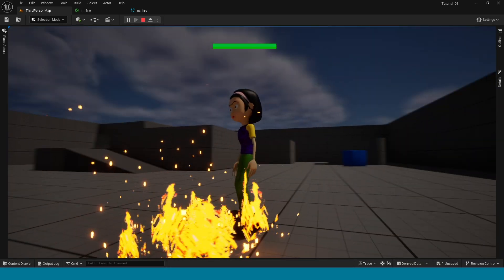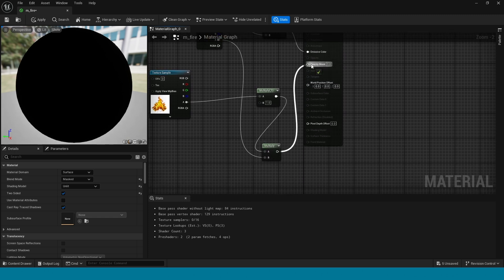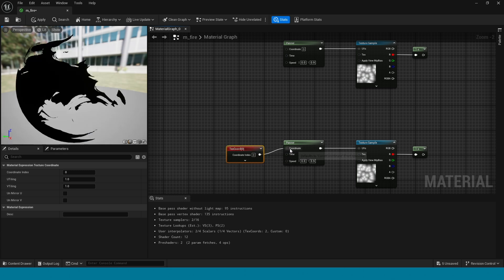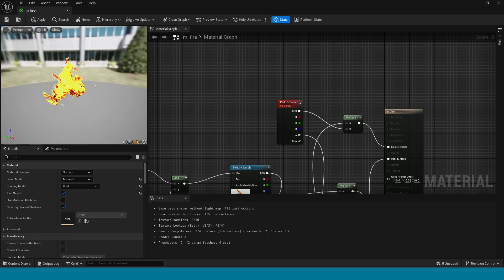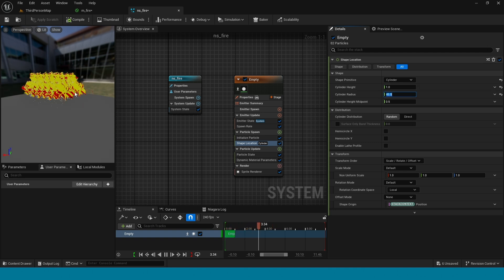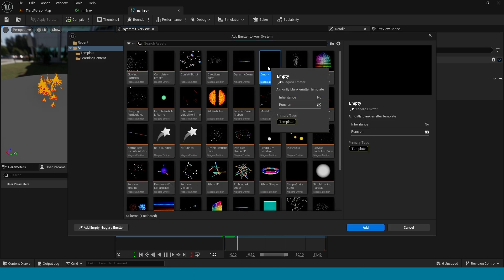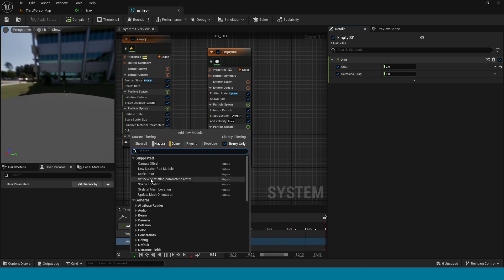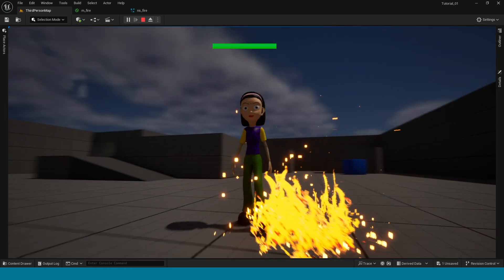Creating Stylized Fire Tutorial in Unreal Engine.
Thank you watching Siri gaming channel